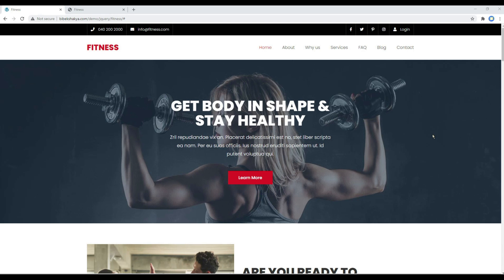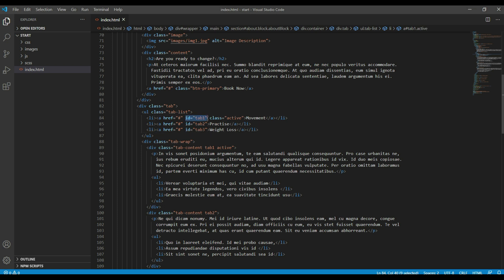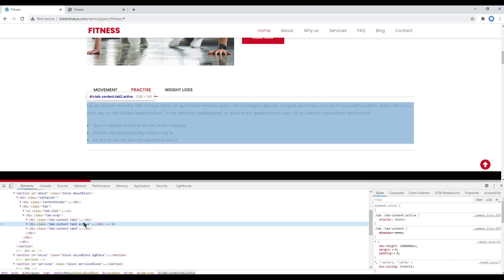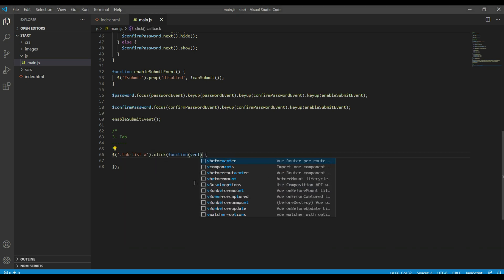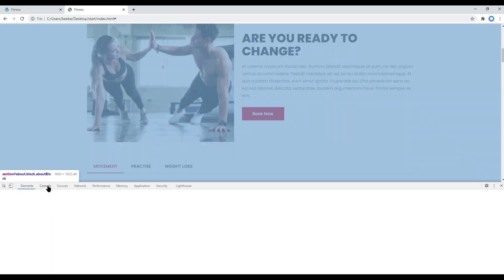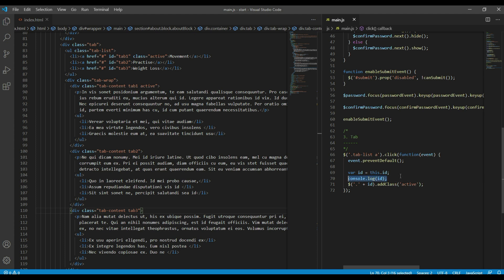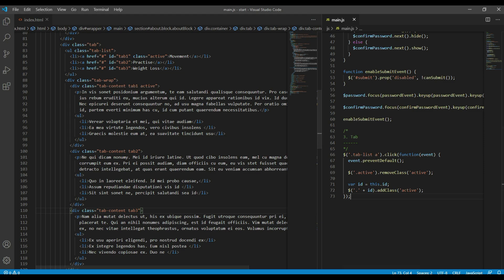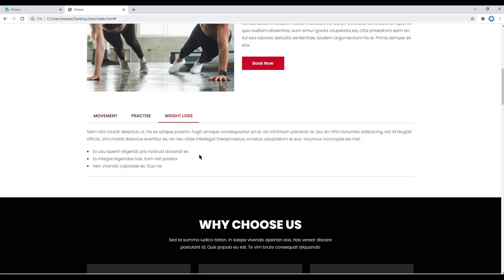jQuery #4 - Work on tabs using jQuery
Introduction:
Learn jQuery with Real Project.
In this tutorial, I'll show you how to add tabs using jQuery.